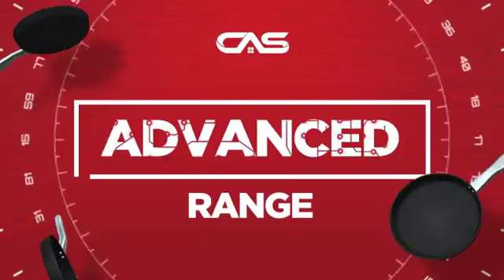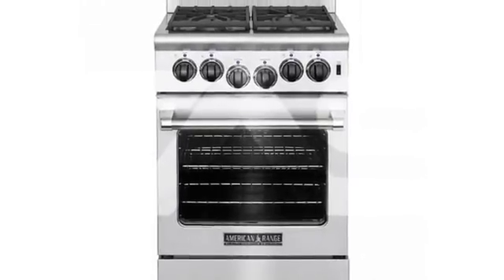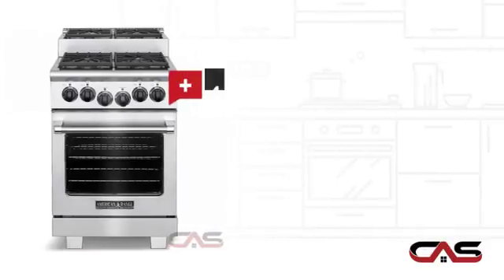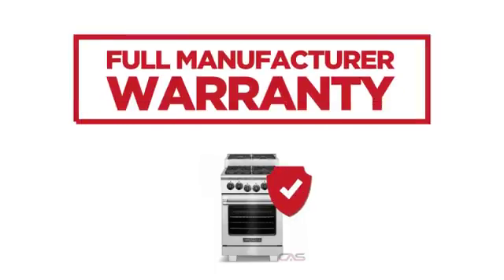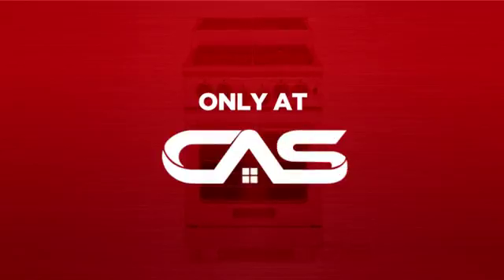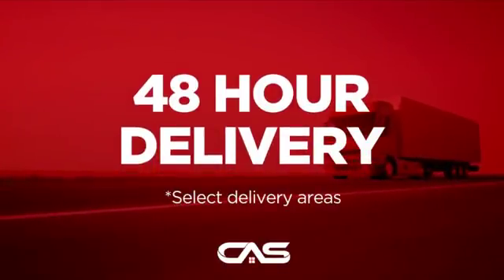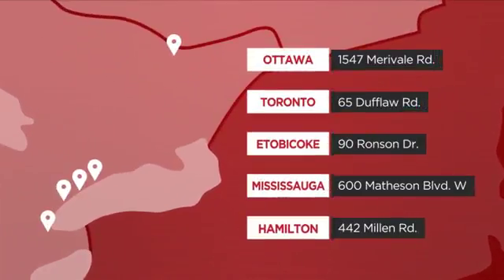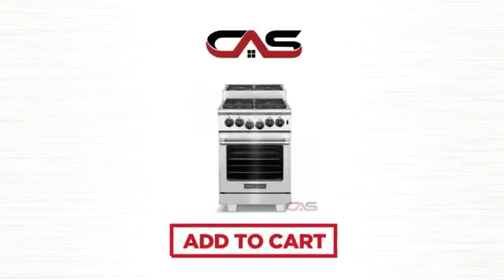American Range ARR244ISLP Range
American Range ARR244ISLP 4 Sealed Gas Step-Up Burners Range